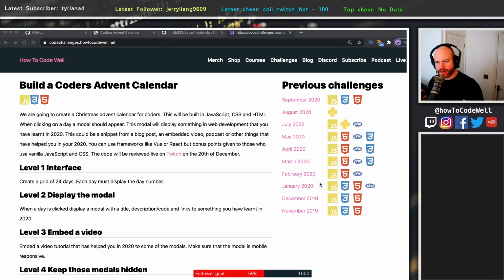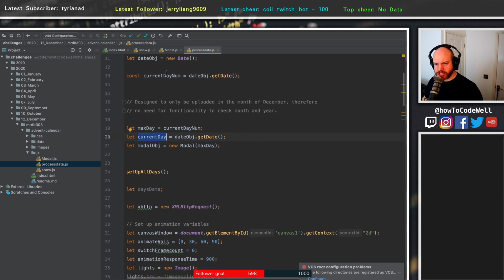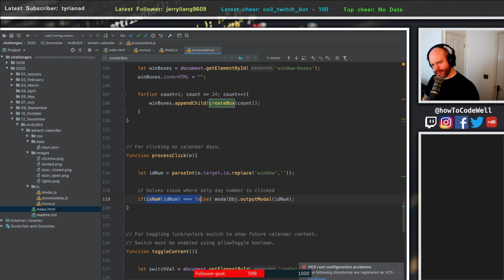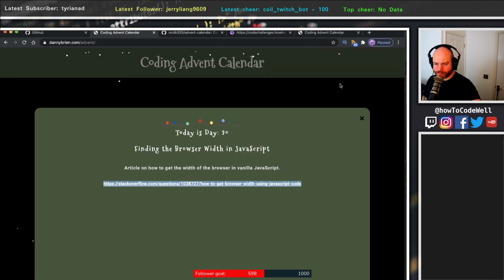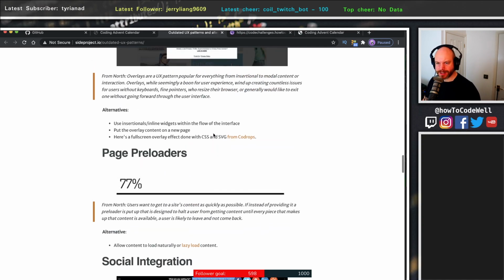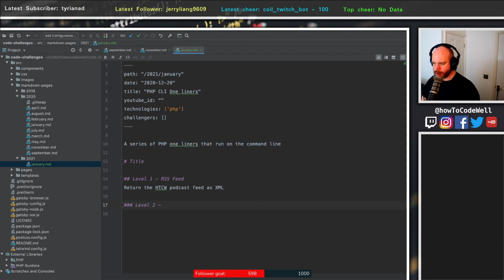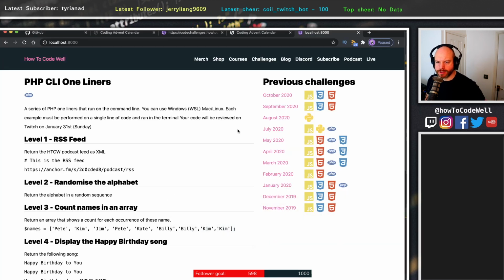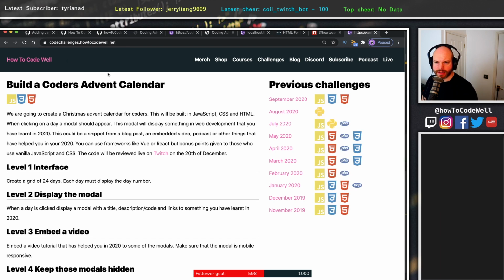[Code Challenge] Reviewing you JavaScript advent calendars + PHP Jan challenge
Reviewing code challenges